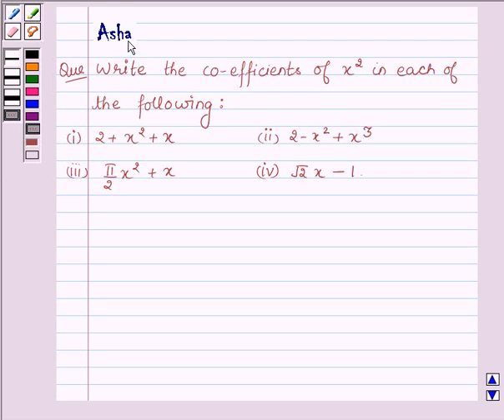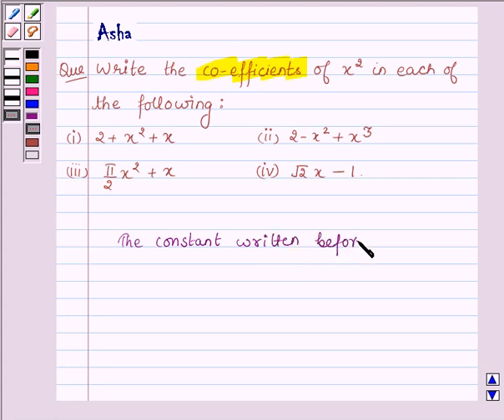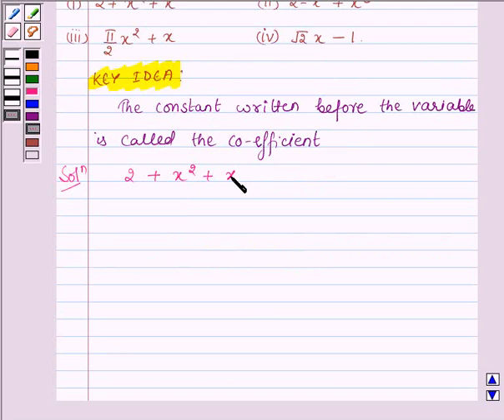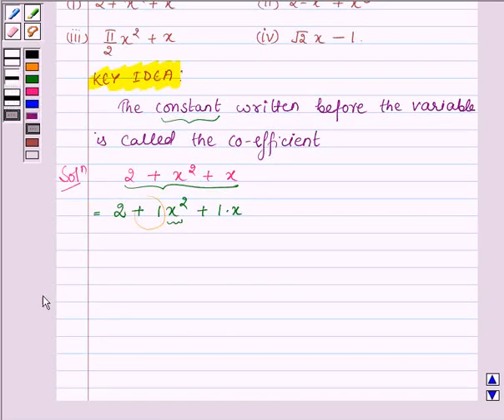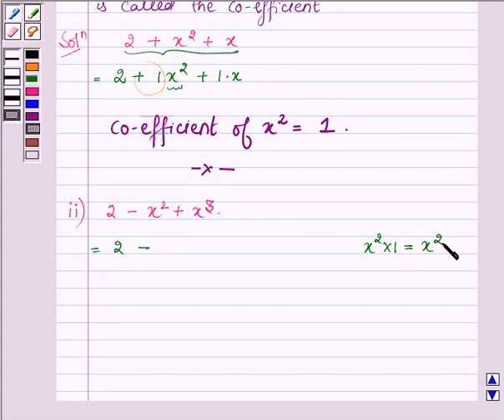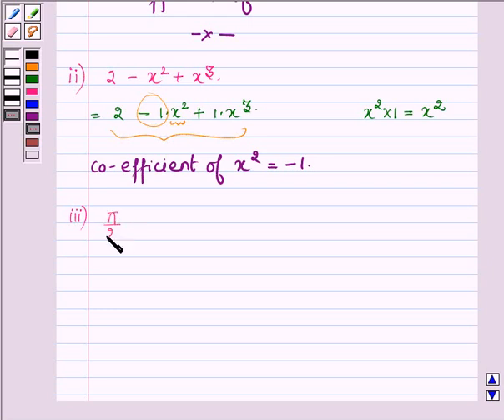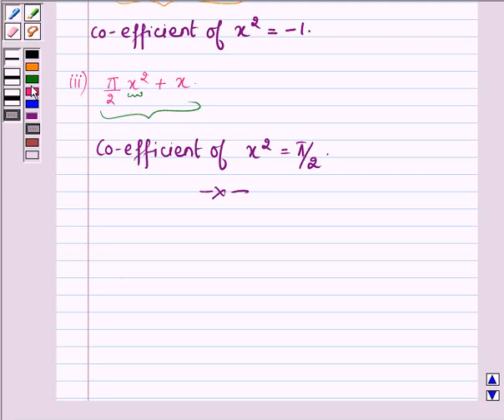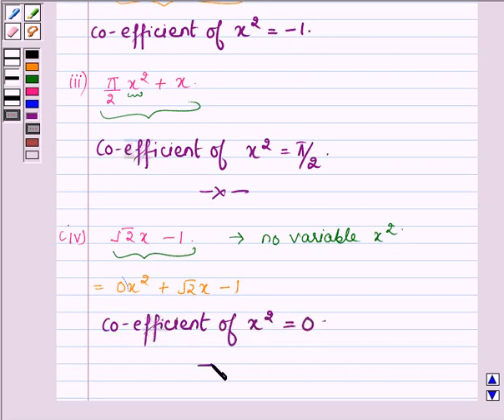Maths IX NCERT 2 2 1 2